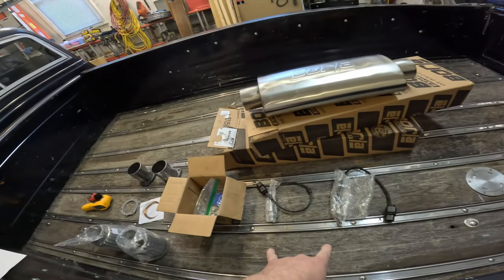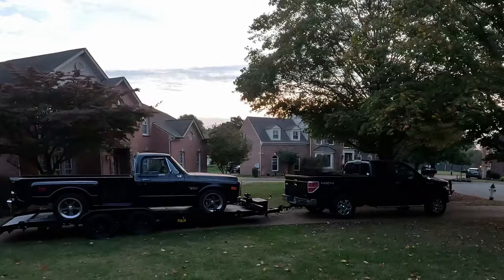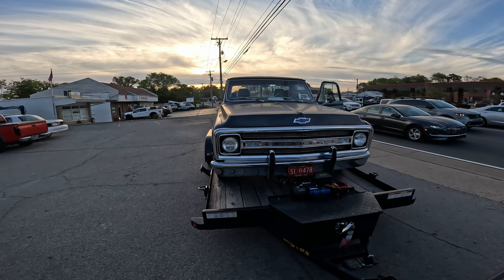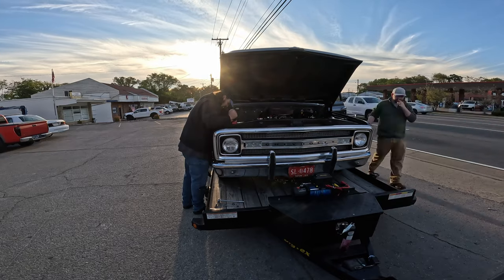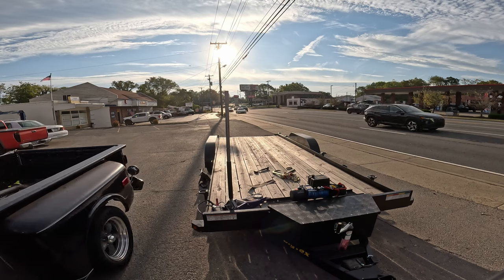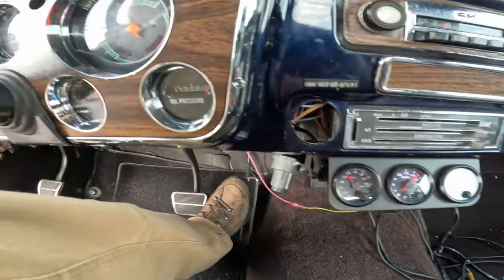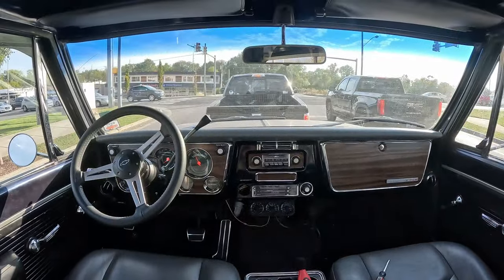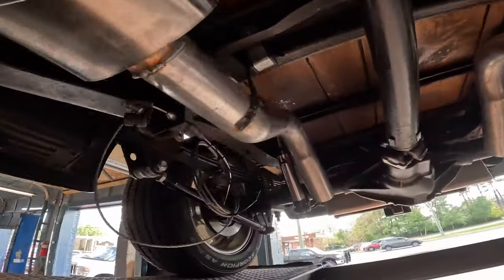EP 17 Installation of a true Dual Exhaust with Borla XR-1 Mufflers c10 longbed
Going from cold starting an open header on @BluePrint_Engines 540 to a full exhaust system. Come along for a fall day with @nickthevanman9011 at an awesome retro shop where we install a true dual 3 inch exhaust with Borla XR-1 Mufflers. From the collectors on the Sanderson Headers around the @HughesPerformance TH400, through the @HPICustoms brace, into a set of flex joints and you'll have to see where the exits are. Then you can hear the sound yourself to judge. Because this isn't a  bolt on kit, find out the cost of a full exhaust system on a 1969 c10 longbed stepside for a 700 hp big block in 2023.

Parts Used:
Mufflers: